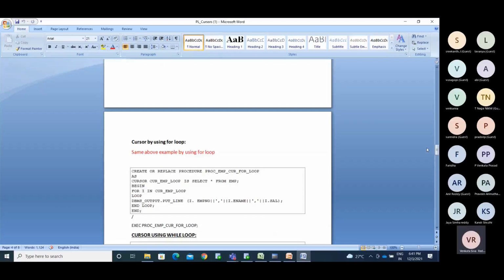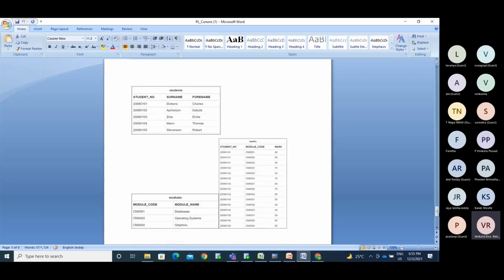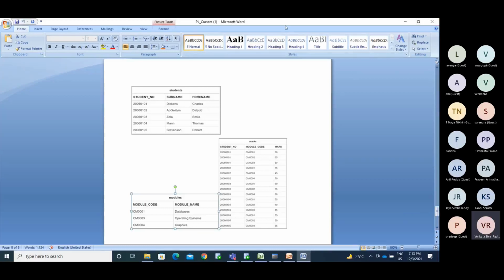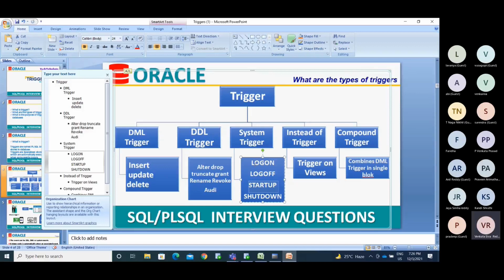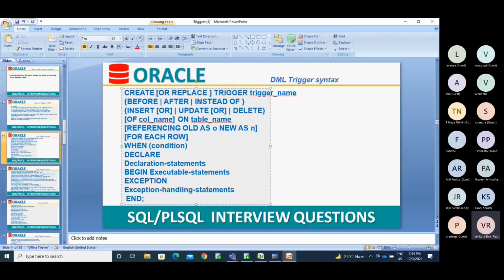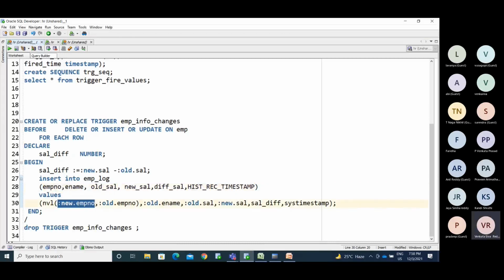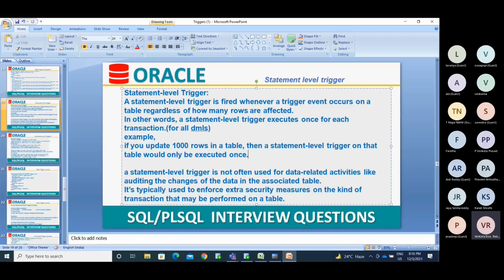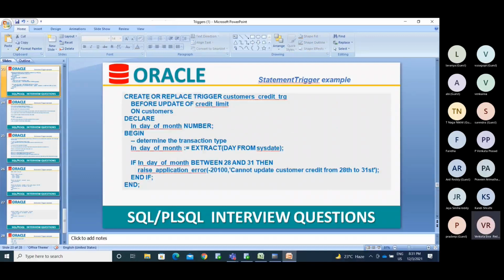Cursors for Loops Triggers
Cursors for Loops Triggers By Shiva Sir